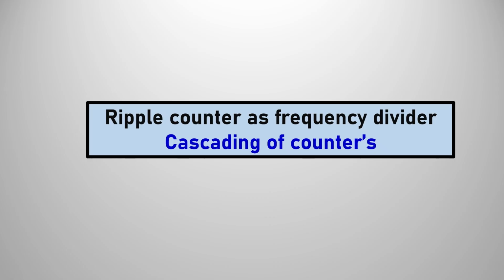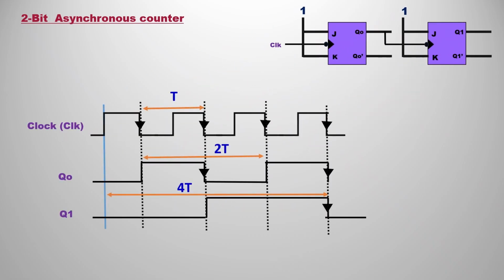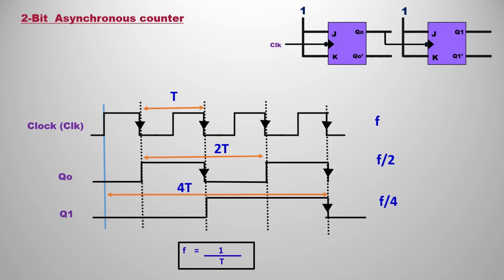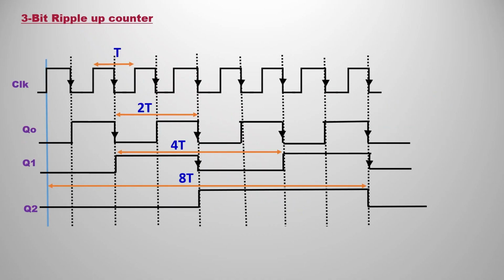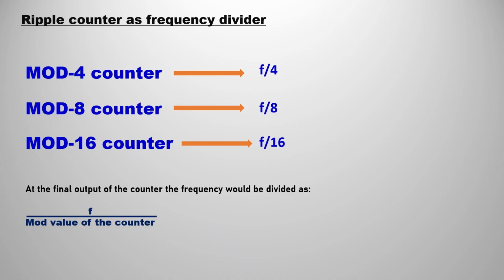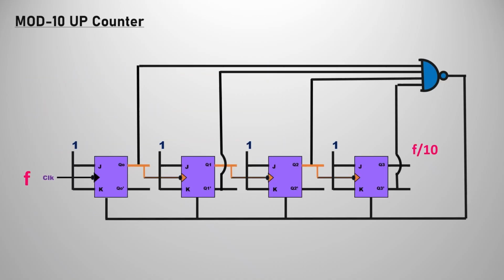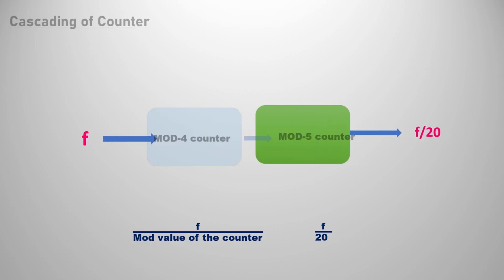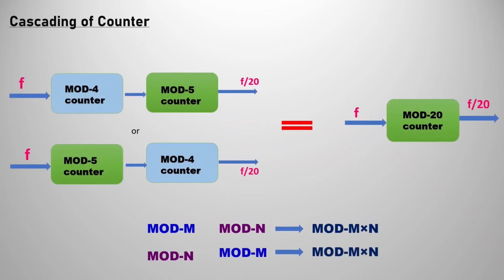Ripple Counter as Frequency Divider | Cascading of Counters Explained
This video clearly explains how ripple (asynchronous) counters are used as frequency dividers. You'll learn:
🔸 How frequency gets divided using MOD-4, MOD-8, MOD-16, etc.
🔸 Visual timing diagrams of 2-bit, 3-bit, and 4-bit counters
🔸 Concept of cascading counters to achieve higher MOD values (e.g., MOD-20 using MOD-4 × MOD-5)